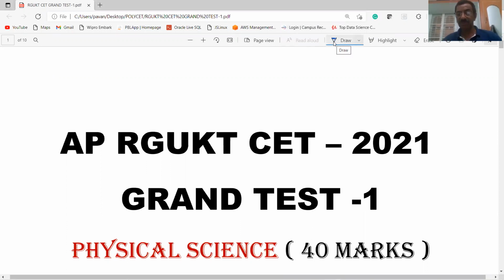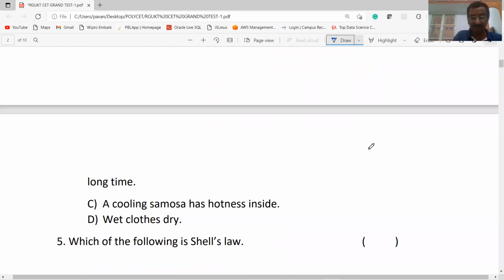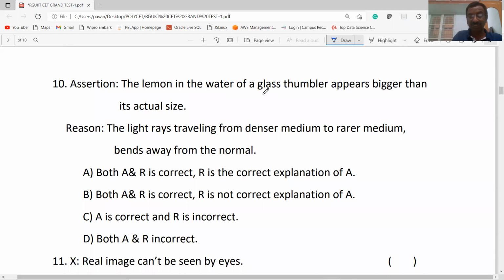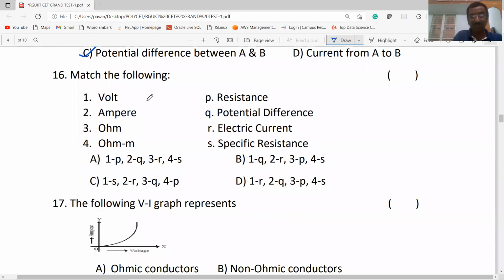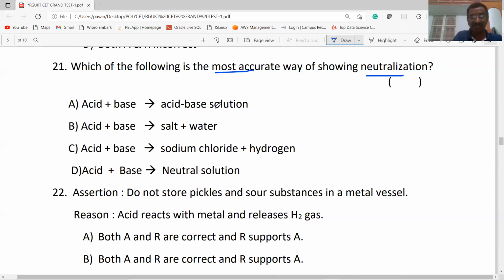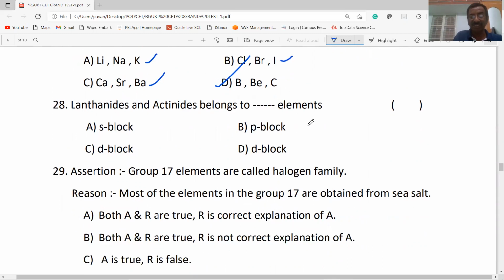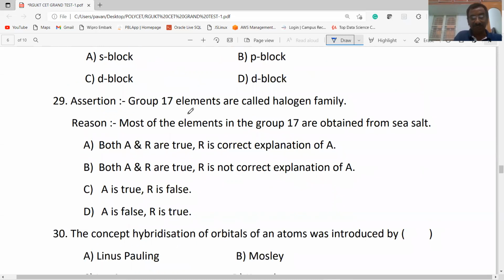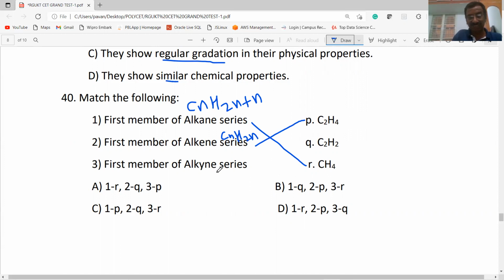AP-IIIT (RGUKT) CET - 2021 / GRAND TEST-1 @ PHYSICS & CHEMISTRY # AS PER REDUCED SYLLABUS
THIS VIDEO GIVES INFORMATION ABOUT AP IIIT ( RGUKT) CET-2021  GRAND TEST -1  IN PHYSICS &  CHEMISTRY  ACCORDING TO THE  MODEL PAPER GIVEN IN THE NOTIFICATION AND EXPLAINED IN TELUGU

FOR MORE VIDEOS PLAYLISTS LINKS:-